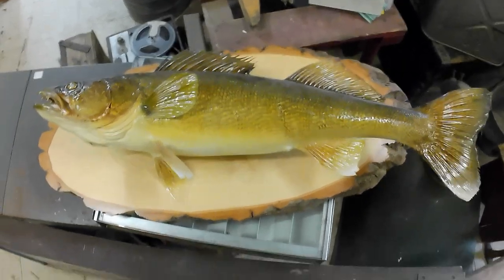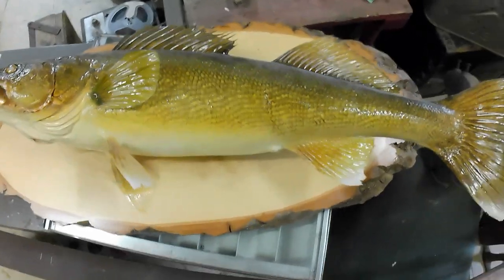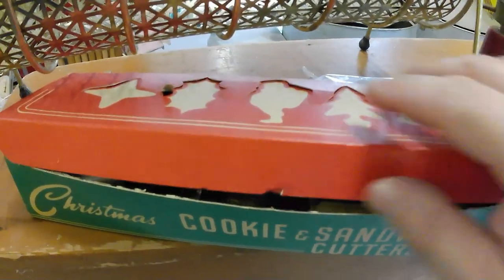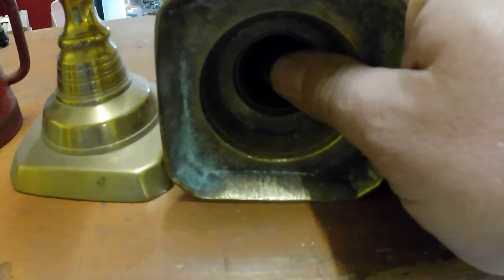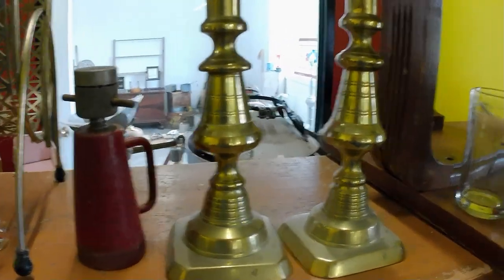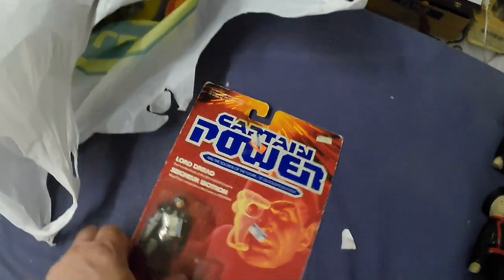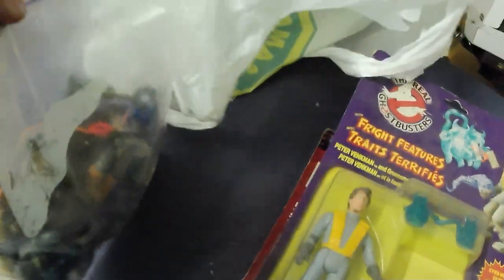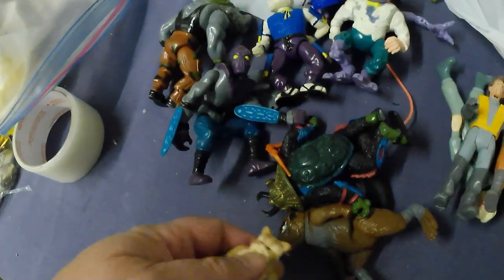COTTAGE COUNTRY Resort Wide Garage Sales - HAUL of Antiques & Collectibles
Bear did resort wide sales at a local cottage country area. Due to it being a bit of a rainy day, the number of sales was low, but Bear managed to still pick up some treasures! Check them out in this video!